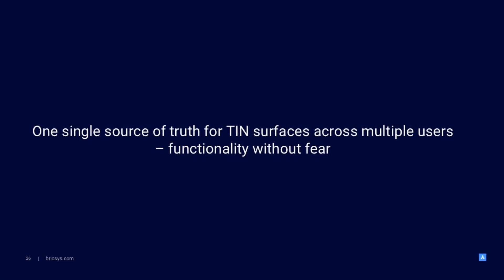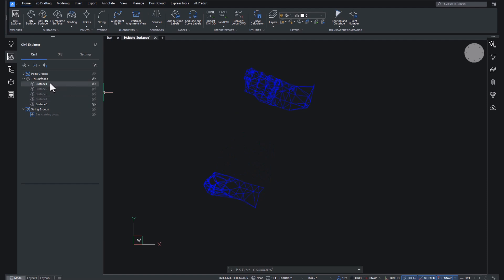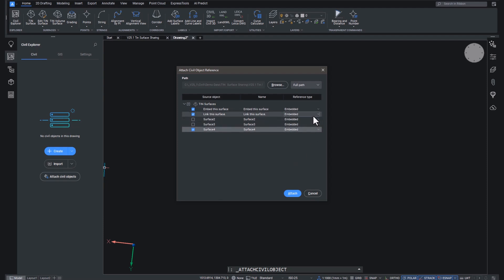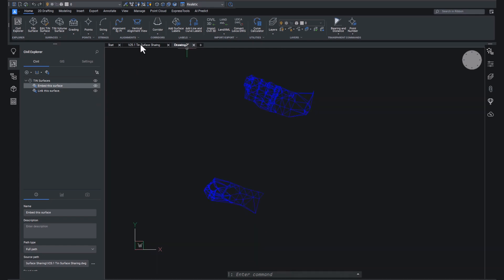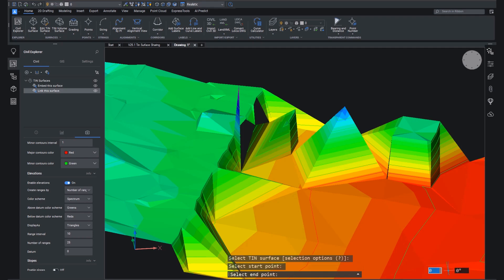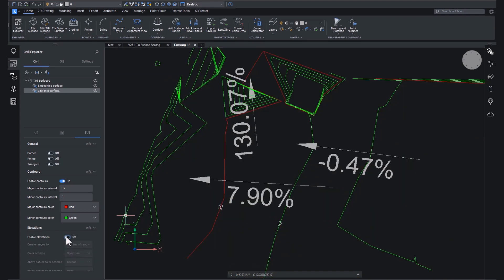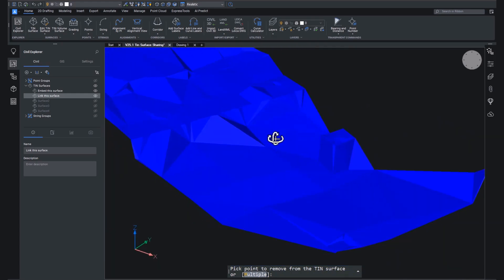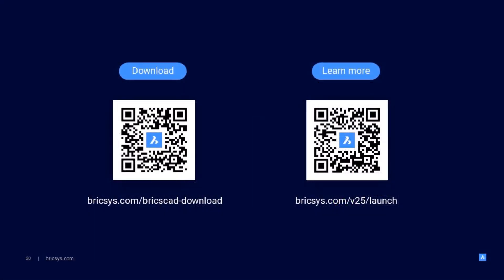Share TIN-surface data between drawings with BricsCAD® Pro V25 │Breakout Session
Learn how TIN Surfaces can be dynamically shared between drawings, reducing file size and unlocking parallel workflows.